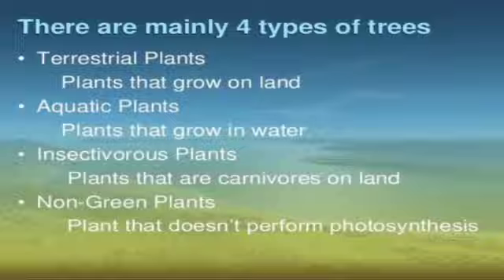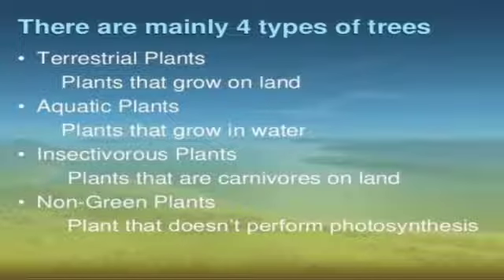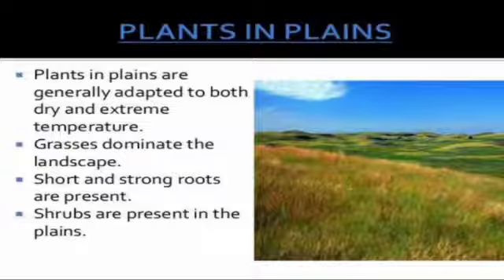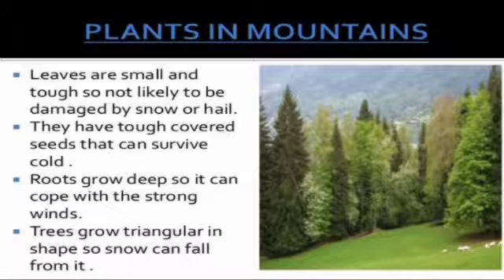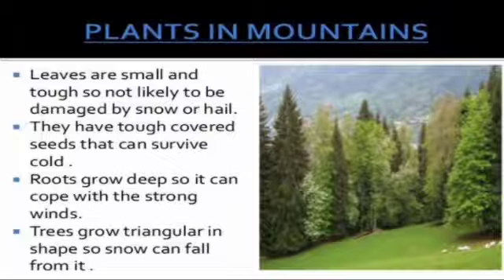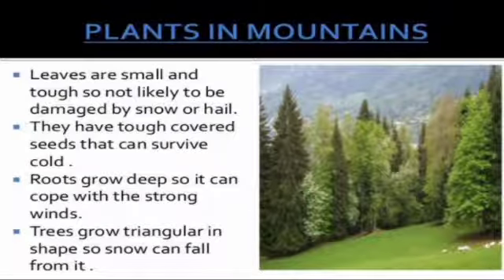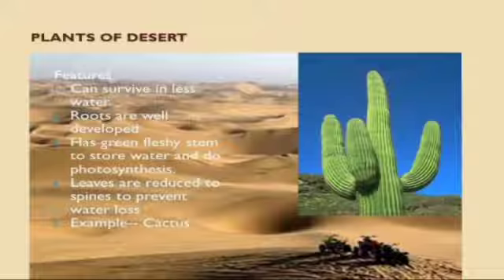Grade IV Science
Plants living and Surviving